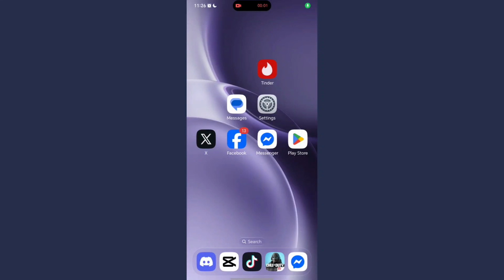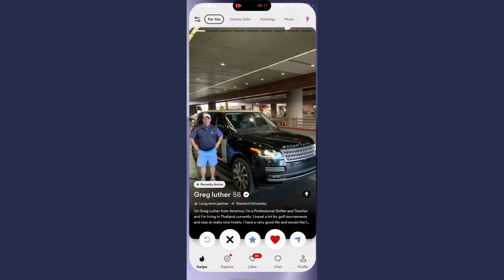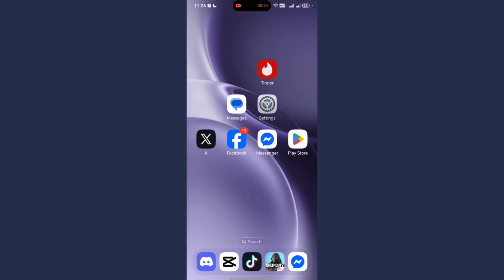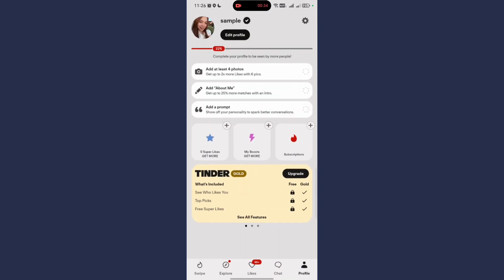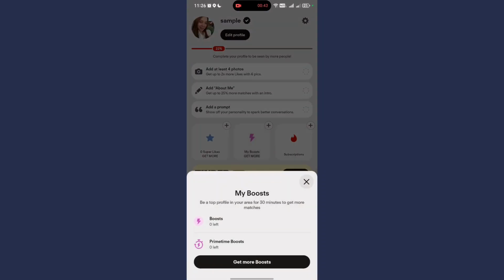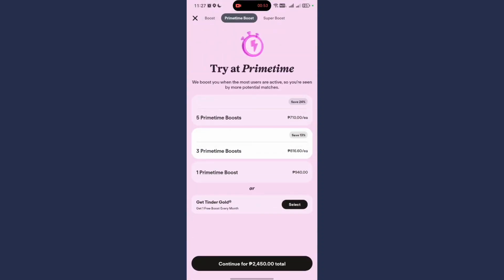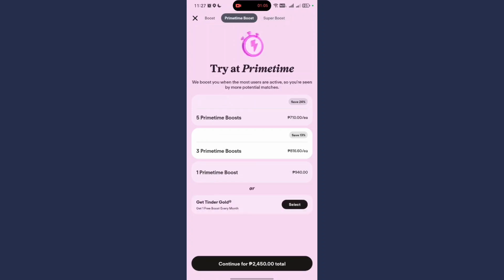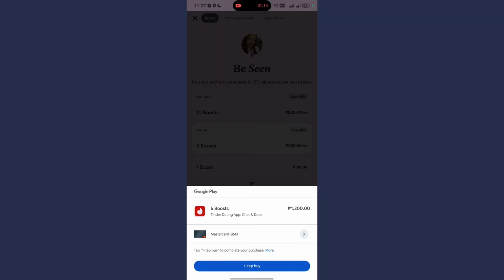How to Activate Boost on Tinder in 2026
How to Get More Matches with Boost on Tinder

How to activate Boost on Tinder is a helpful topic for anyone who wants to increase profile visibility, get more attention from nearby users, and improve their chances of being seen in the dating app. Tinder is widely used for online dating, matching, chatting, and discovering potential connections, while Boost is one of the premium features designed to make a profile more visible for a limited time.

This topic is especially useful for Tinder users who want to activate a Boost, use purchased Boosts, understand premium visibility features, or get more profile views during active dating periods. Activating Boost on Tinder can support better match opportunities, stronger profile exposure, and a more flexible online dating experience across Android and iPhone devices.

As online dating continues to grow worldwide, visibility features have become an important part of how users customize their dating journey and improve discovery. Whether someone is new to Tinder or already uses the app regularly, knowing how to activate Boost on Tinder can make premium features easier to understand, more practical, and more aligned with personal dating goals.